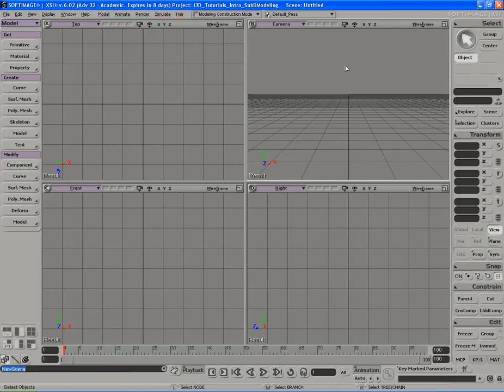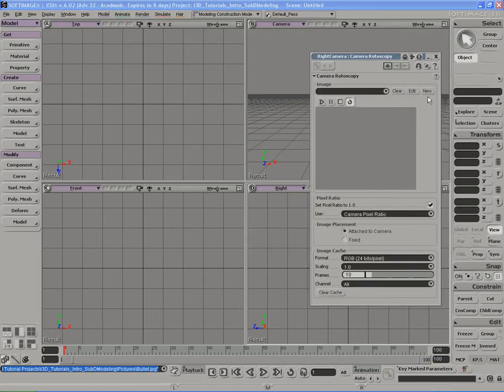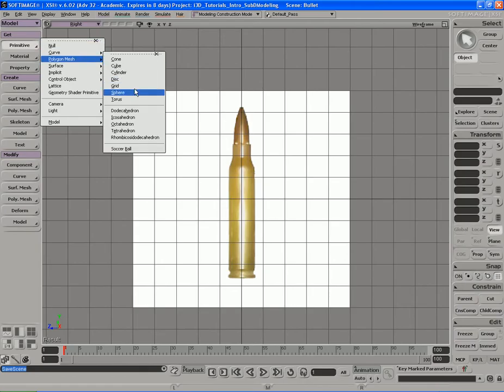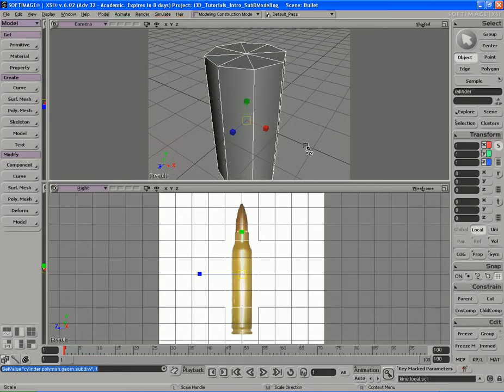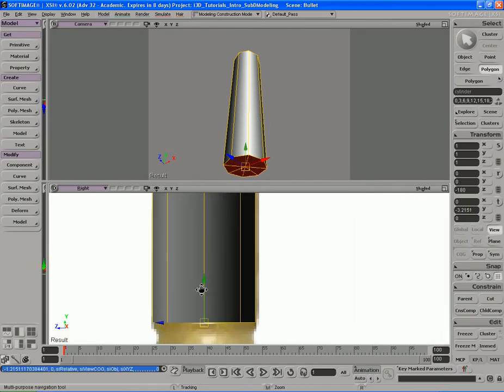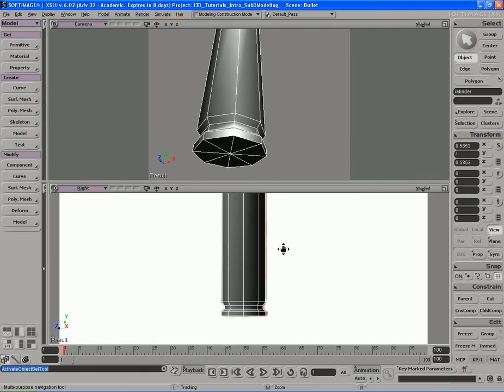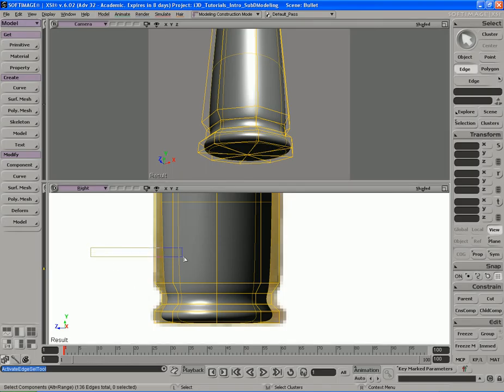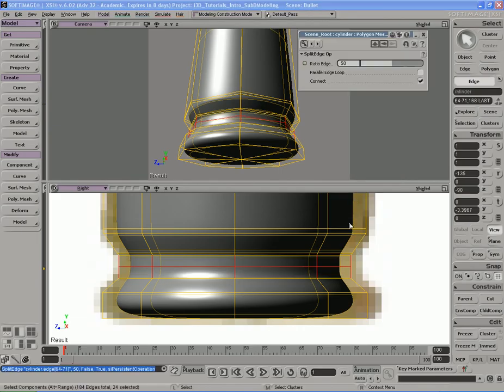11 Part01 Bullet